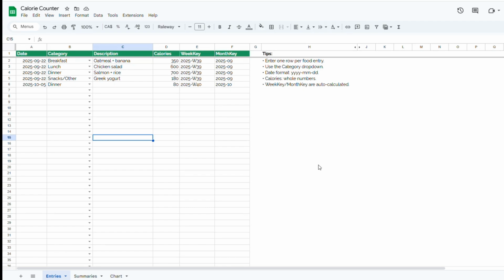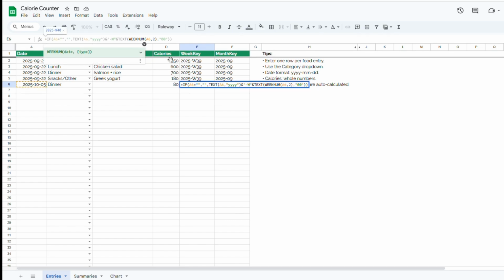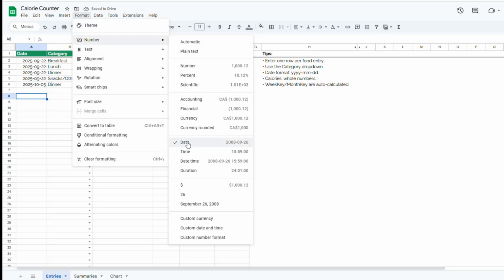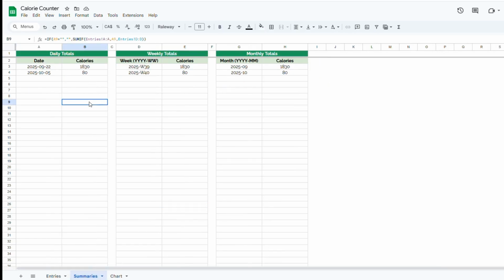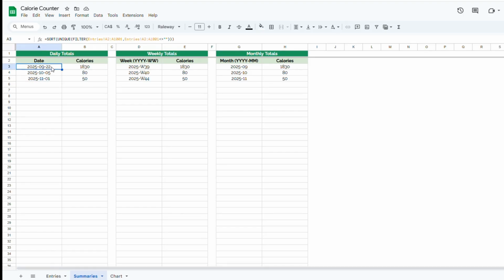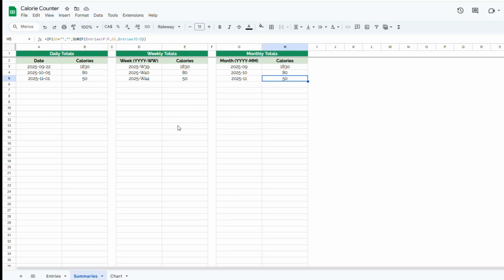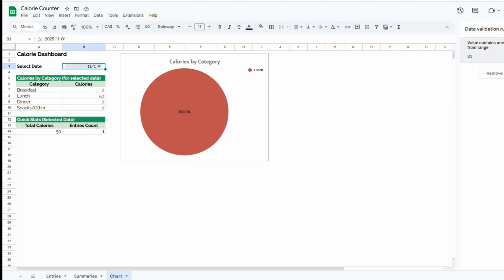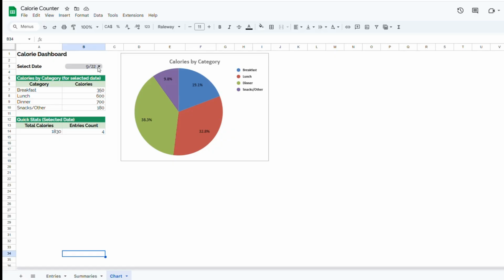How to Build a Calorie Tracker in Google Sheets | Free Template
Calorie tracking can make a big difference in your health journey. By using a spreadsheet, you gain control, flexibility, and insight without the distractions or costs of commercial apps.

The video covers setting up columns for date, category, description, and calories, and explains the formulas to automatically calculate weekly and monthly totals.

It also shows how to use dropdown menus for categories, format dates, and create summaries and charts for daily, weekly, and monthly calorie consumption. Ideal for those looking to track their dietary intake efficiently using Google Sheets.

00:00 Introduction to Calorie Counter in Google Sheets
00:06 Setting Up Columns and Formulas
01:01 Entering Data and Tips
01:37 Summarizing Data with Functions
02:06 Adding and Viewing Entries
02:20 Using the Summary and Chart Tabs
04:20 Conclusion and Additional Resources

If you want to start tracking right away, access our free calorie counter spreadsheet template at Spreadsheet Point. It is already built with the entries tab, summaries tab, and charts. All you need to do is copy it into your Google Drive and begin logging your meals.